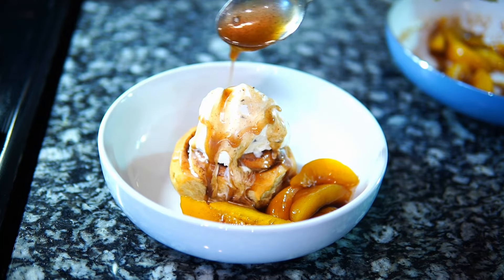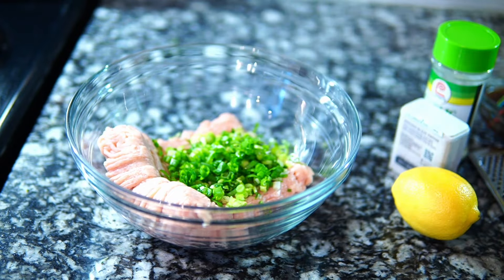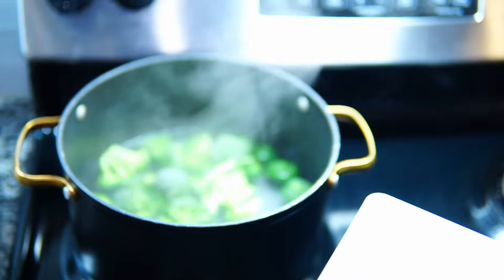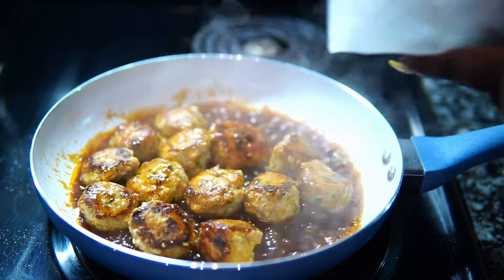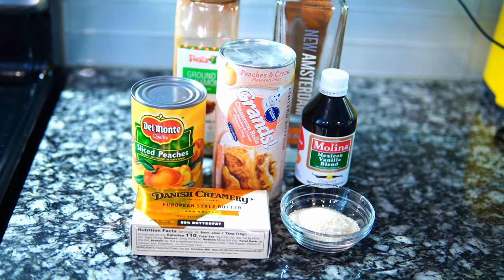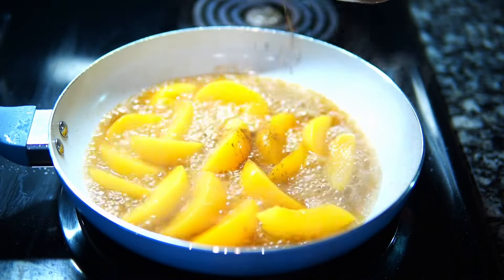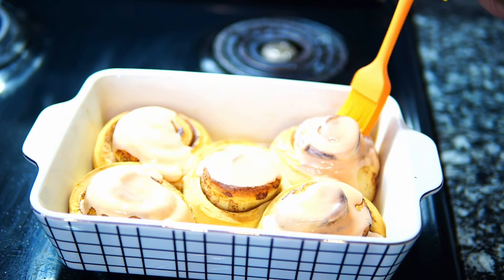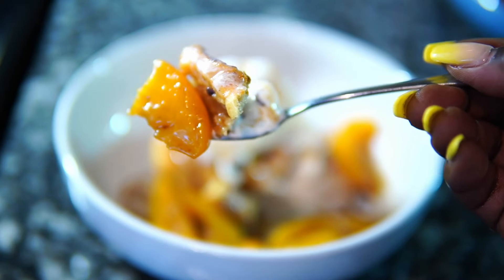Chicken Balls & Broccoli Recipe | Peach Cobbler Cinnamon Rolls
Ingredients
Chicken and broccoli
1 head broccoli
1 pound ground chicken
Zest 1 lemon
3 green onions
1 egg
Sauce
2 tbsp liquid Aminos
2 tbsp hot honey
2 tbsp oyster sauce
1 tbsp sesame oil
3 tbsp sweet chili oil

Peach cobbler
1 can peaches
1 tbsp butter
2 tbsp sugar
1/2 tsp cinnamon
1 tsp vanilla